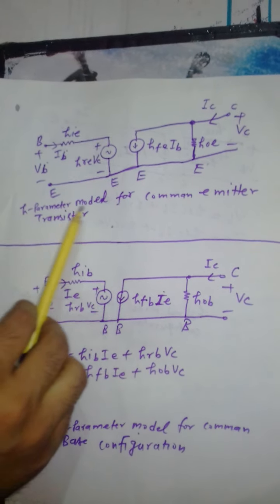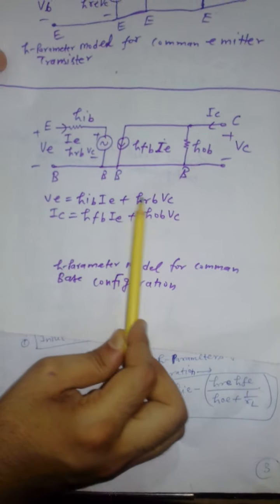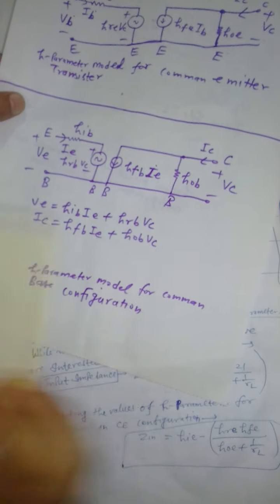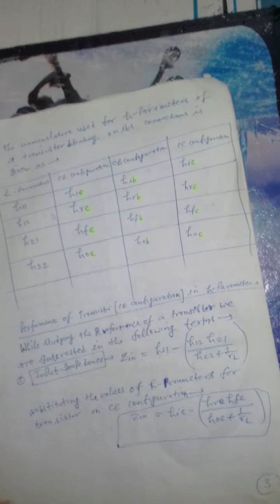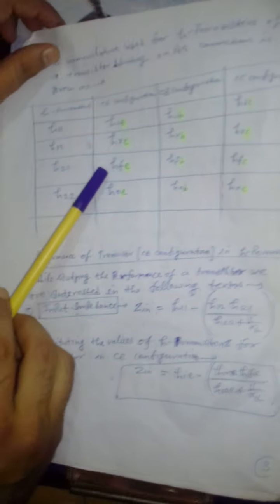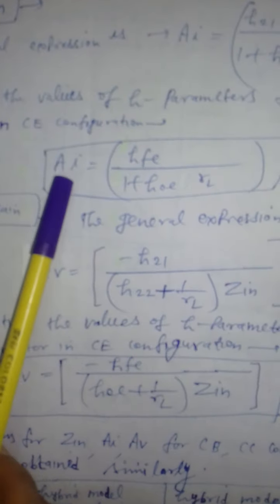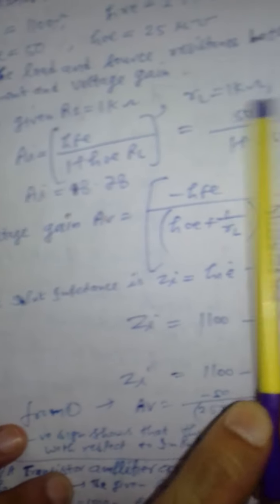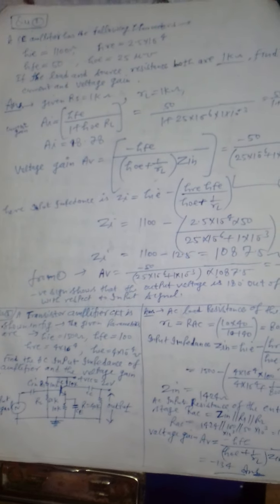L_55 h_parameter_model(part-4)of Transistor